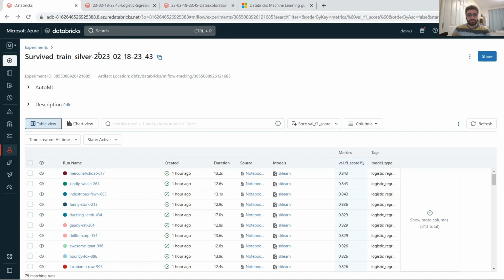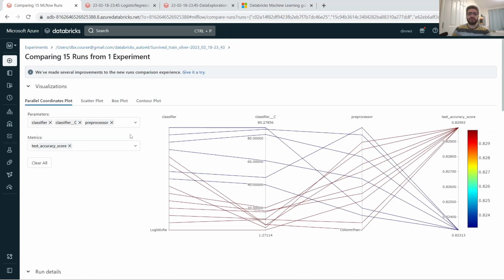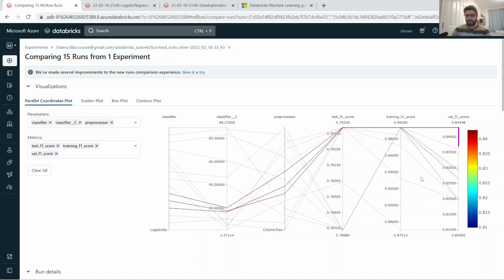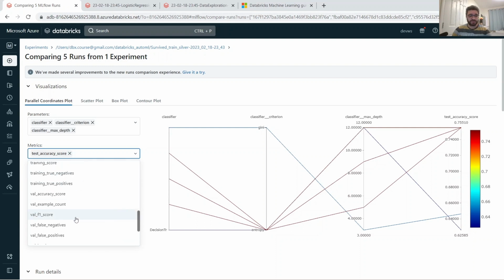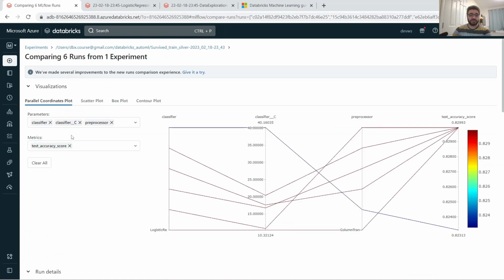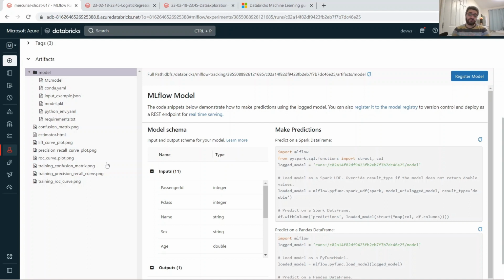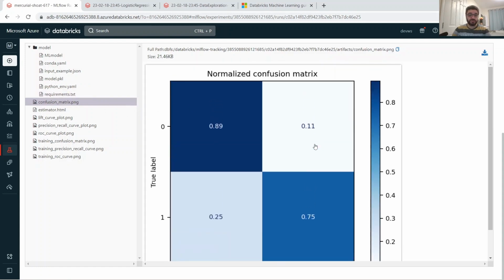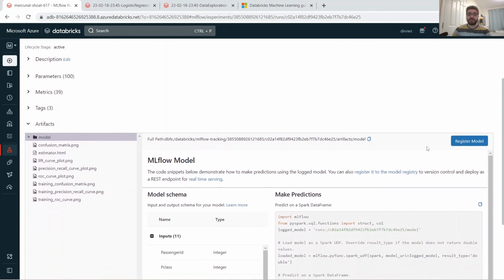38 MLFlow Experiments and Runs